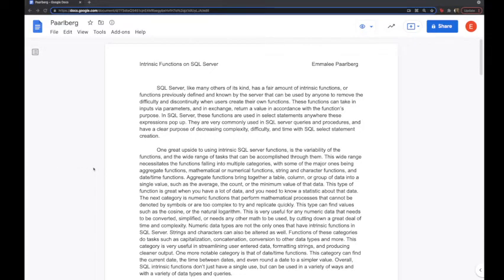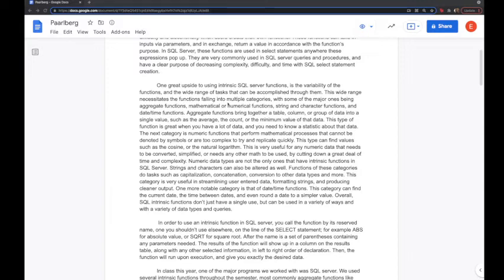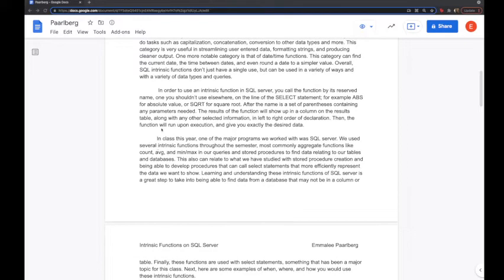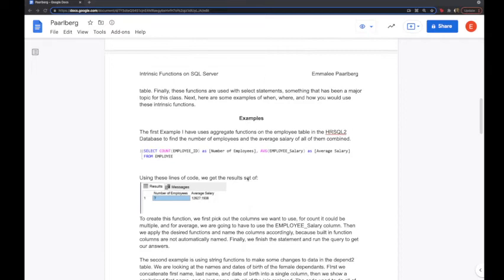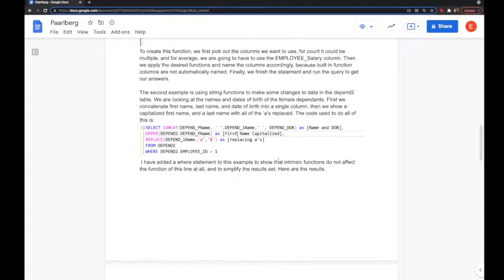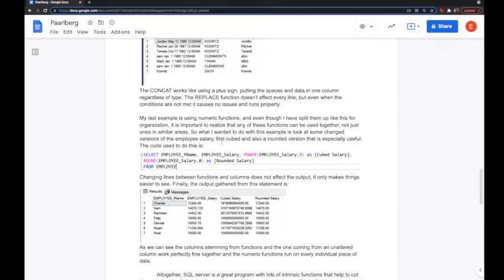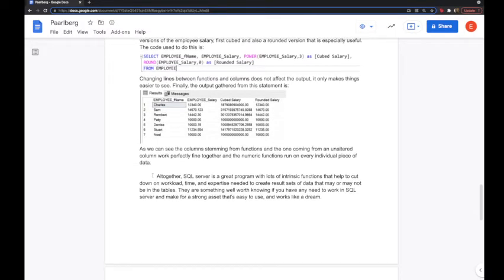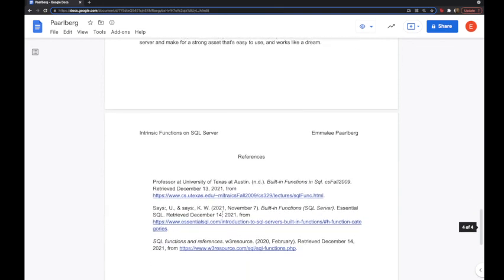Paarlberg Final Project Intrinsic SQL